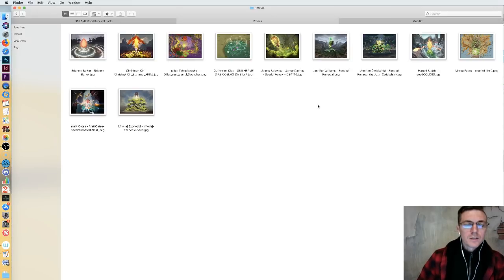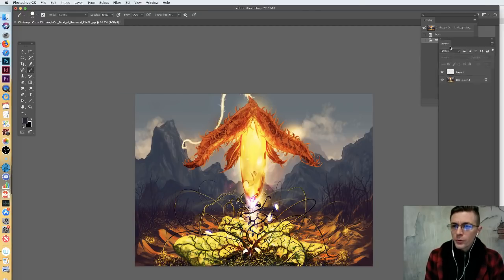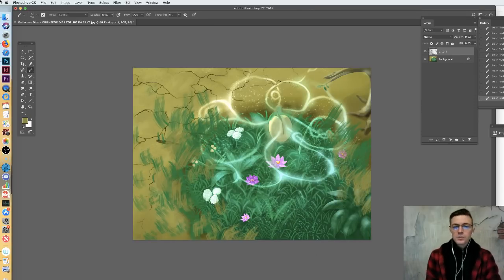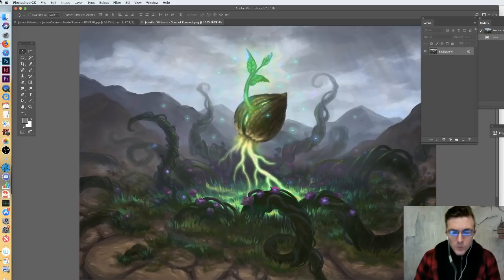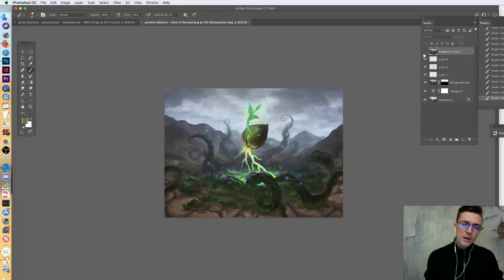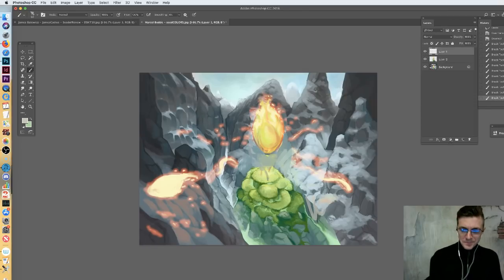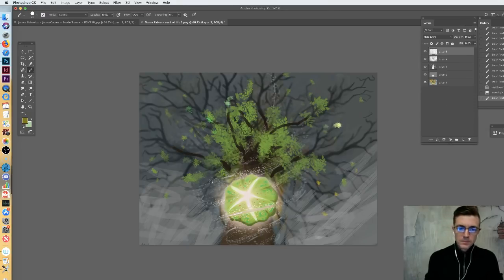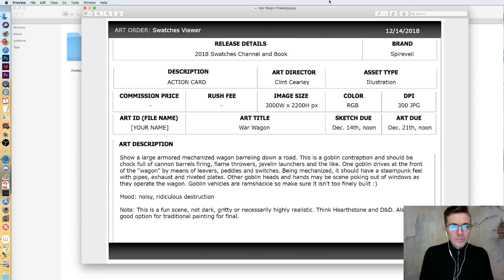Seed of Renewal Art Challenge Review - Livestream 42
Hosted by Clint Cearley | Cover image by submitter Jennifer Williams